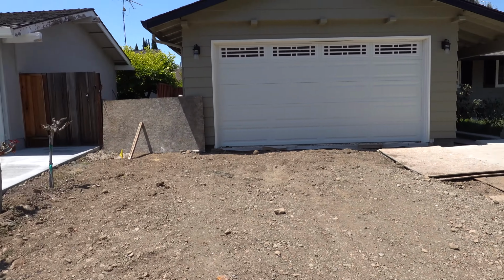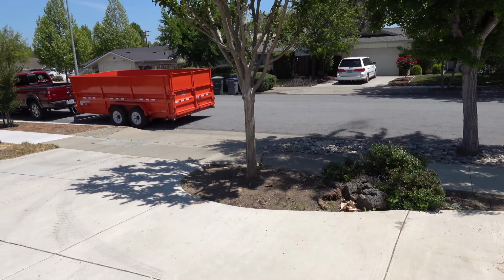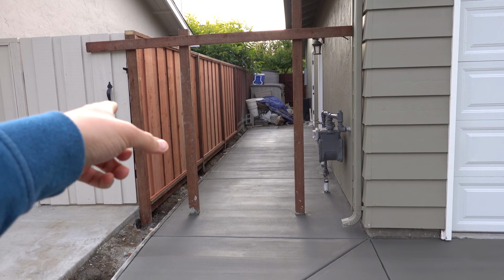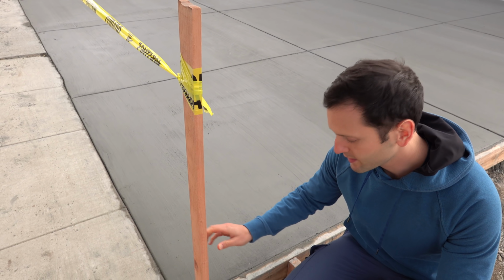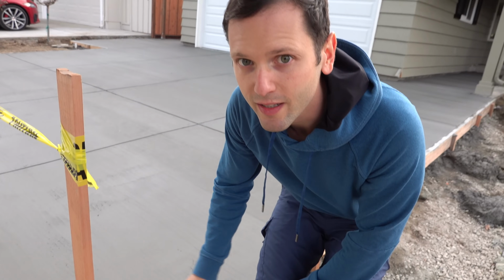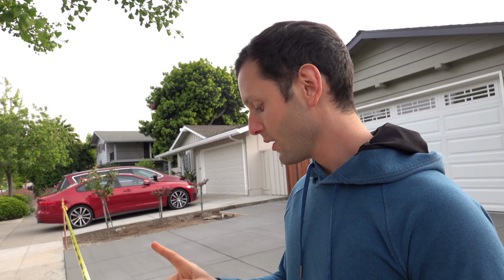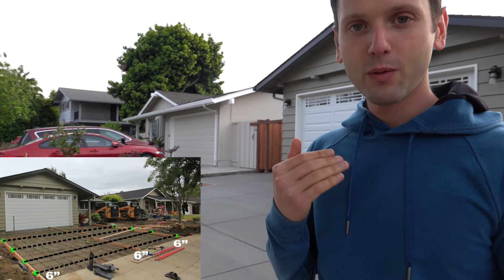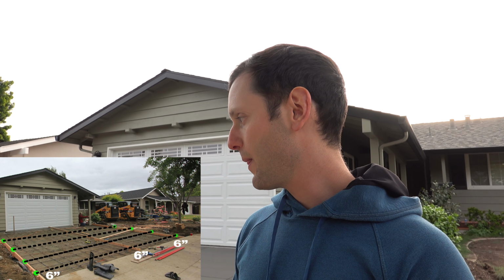This 1 Mistake Can Blow the Entire Job (Key to Estimating Concrete )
❇️ Avoid this mistake when pouring concrete. This was a valuable lesson learned by us. We will never make this mistake again.

Special Birthday offer ❇️ Sign up for Goat Gang and get any program included.
 Along with a 5 min video session to ask questions you have and meet me live.

Links to more information below

Concrete installation, pavers installation, Bluestone overlay, landscaping transformation,
caterpillar demolition of landscaping, excavation, caterpillar, skid steer, ditch witch, mini skid,
concrete and construction, Key to Estimating Concrete, installing concrete, Installing pavers,
pouring concrete, don't make this mistake when pouring concrete,